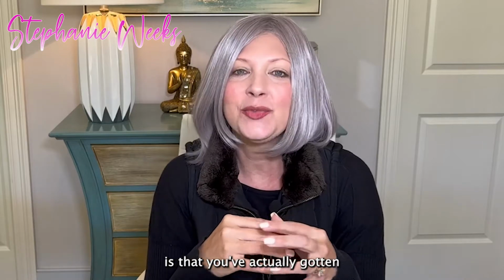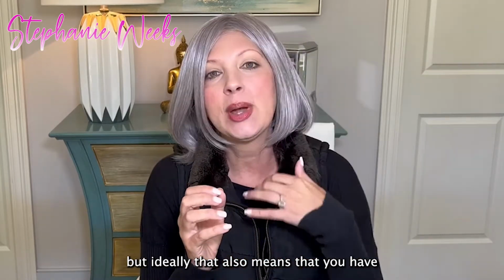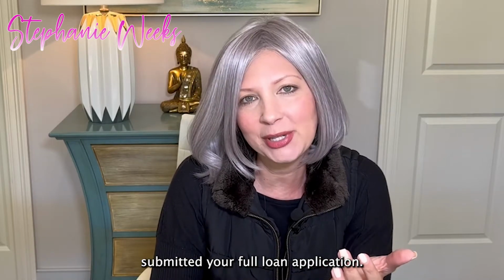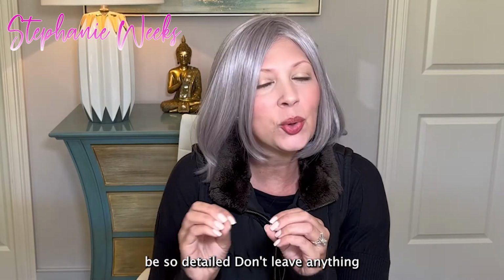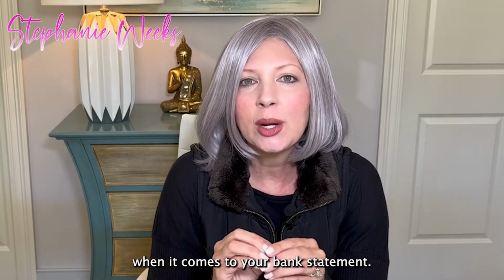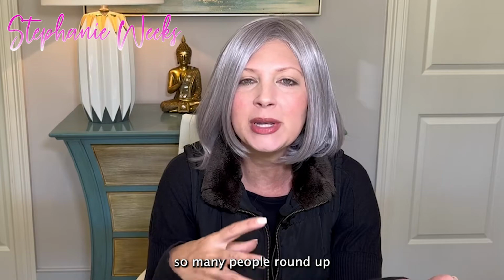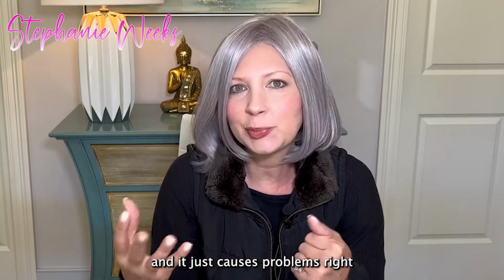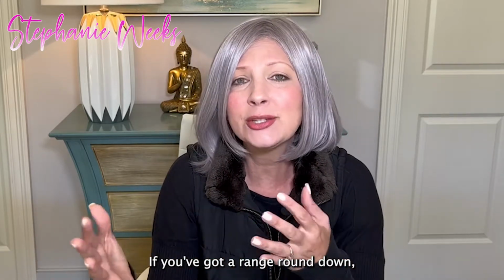What is a mortgage pre approval letter? | Why get a mortgage lenders pre approval letter?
What is a mortgage pre approval letter? Why get mortgage lenders pre approval letter?
We are currently in a Sellers Market. Right now more than ever you need a lender's preapproval letter before you make an offer on a home if you want to be seriously considered by the sellers. So what is a lender's preapproval letter and why does it make my offer look better than the others?

0:00 Why do you need a preapproval letter from a lender!
0:57 I want to be your Lender!
1:28 What is a lender's preapproval letter?
2:47 Application Complete - now it gets verified...
3:43 Approval is only as good as the data
4:19 Documentation for a SOLID approval
4:55 Issuing preapproval letter
5:11 The why you need a preapproval letter from a lender!
6:19 Go with your gut when picking a lender
7:21 Thanks for tuning in!

If your lender does not go over your application with you and verify your information, your preapproval may be all wrong. One step further, you want a lender who gets your documentation up front so they can make sure your preapproval is rock solid.

Checklists to aid you on your journey to homeownership.

Call the Weeks Team! 985-300-LOAN
We can help you get your mortgage in Louisiana, Mississippi, Alabama & Florida!

With 18+ years of experience as a loan officer, Stephanie Weeks founder of The Weeks Team and has ranked among the top 1% loan officers in the nation for several years running.

Interested in working with The Weeks Team to get a home loan?  🤝

They are your one-stop mortgage resource for anyone who is looking to buy, sell, or refinance residential properties in Louisiana, Texas, Georgia, Mississippi, Alabama, and Florida.

(Stephanie’s NMLS#97116  and the Branch NMLS#851695)

Check out Stephanie's book, Mortgage Peace 📕

🤔Things you’ll learn in Mortgage Peace include:

☮️The importance of good teamwork
☮️ How to communicate successfully
☮️5 Mistakes Borrowers Make (& how to avoid them)
☮️ Types of mortgage loans
☮️Advice for selecting the best loan
☮️ How to get a great rate

Attract ROI is a great tool for businesses that nurture customers and want to stay on top of thier leads